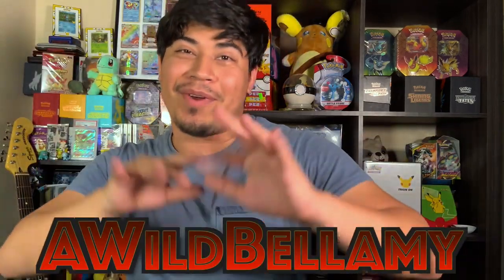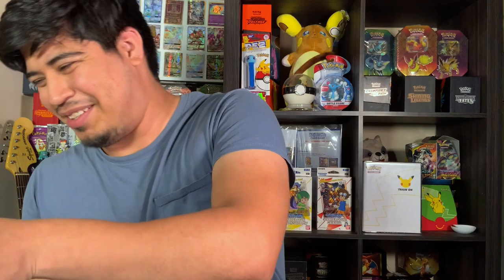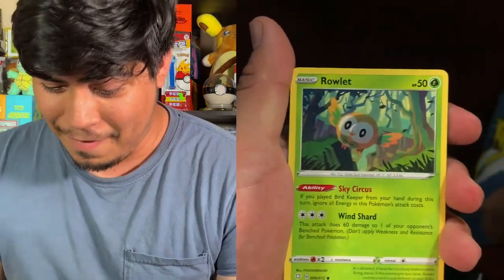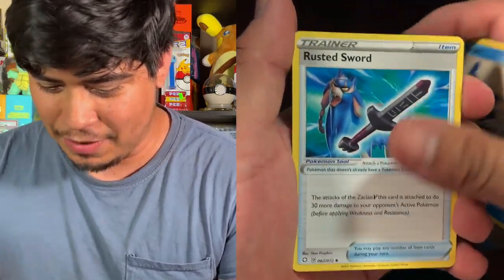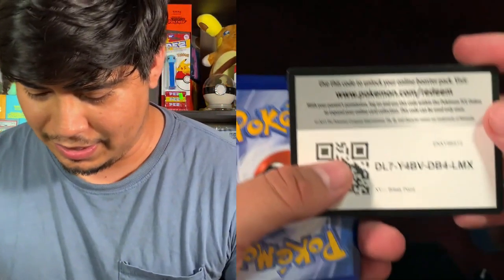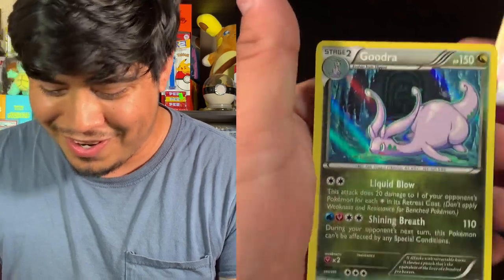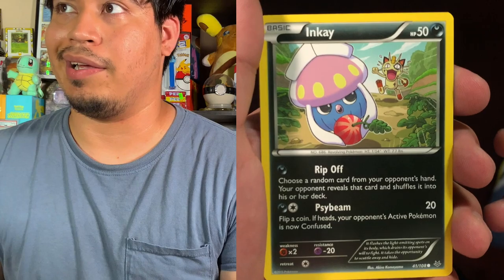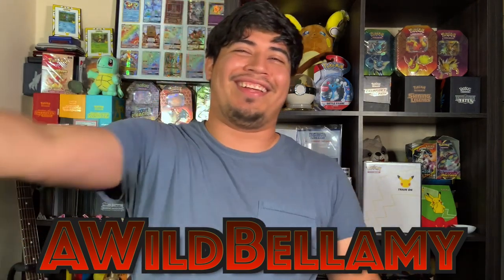Tell me this shiny Cufant is NOT the most adorable card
Do it, I DARE you

Want to open packs with me on the channel? Fill out this survey